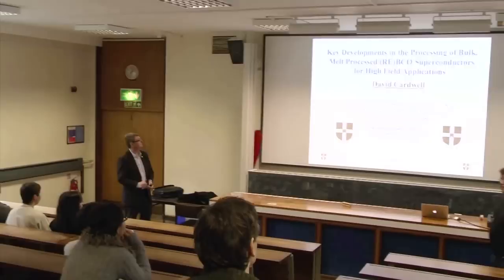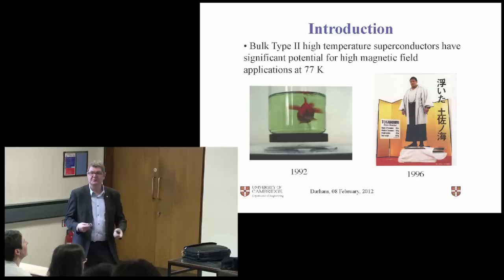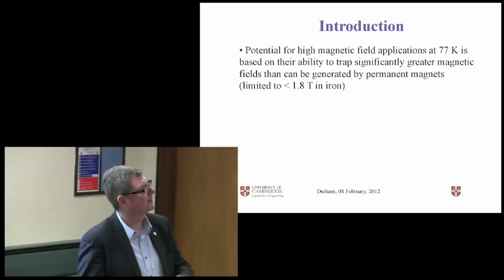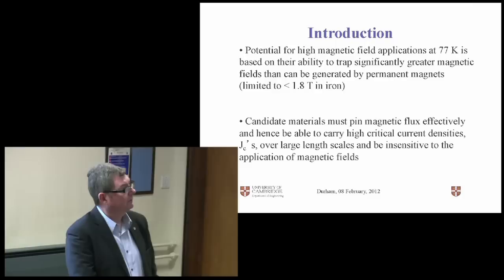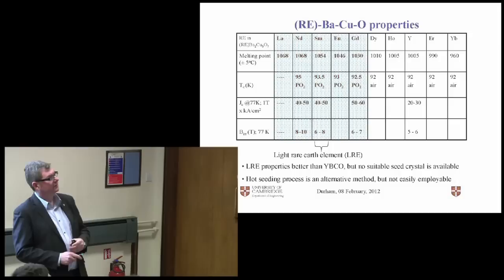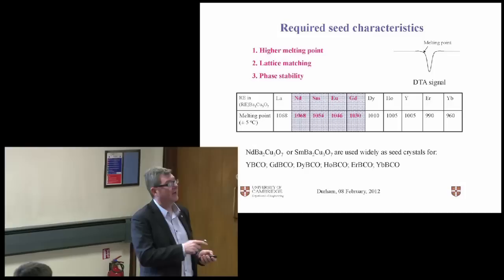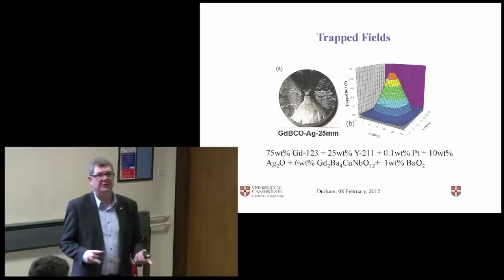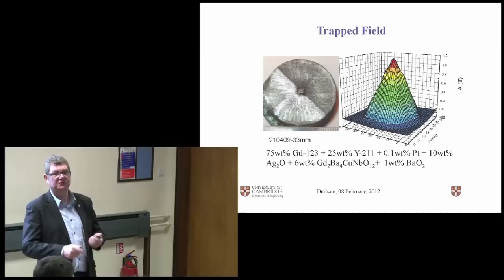David Cardwell web